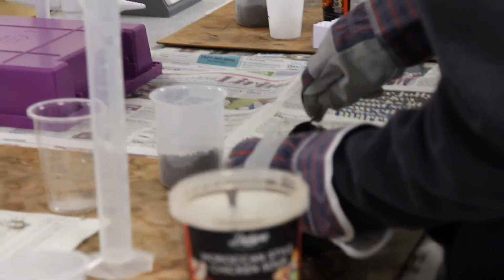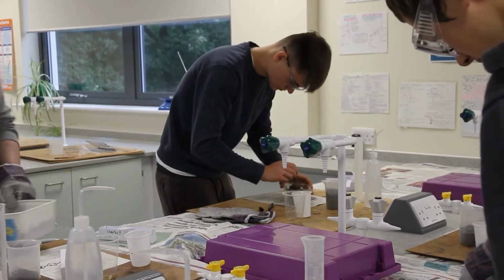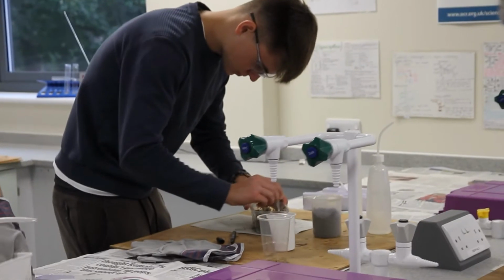Studying T-level Construction:Design, Surveying and Planning for Construction at Cirencester College